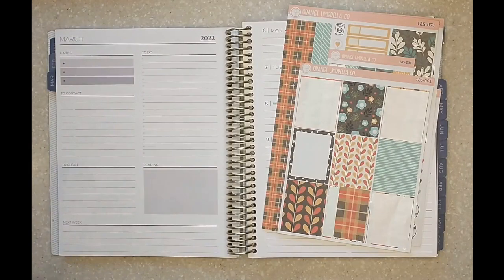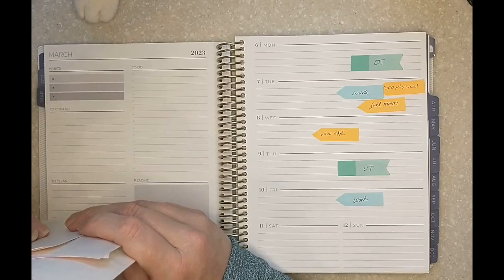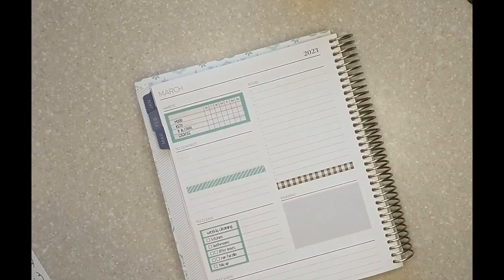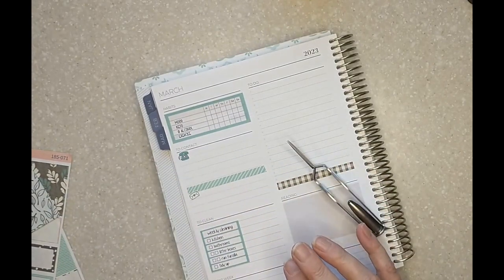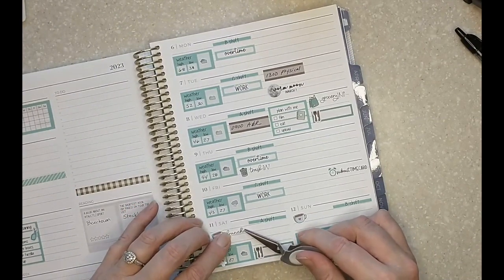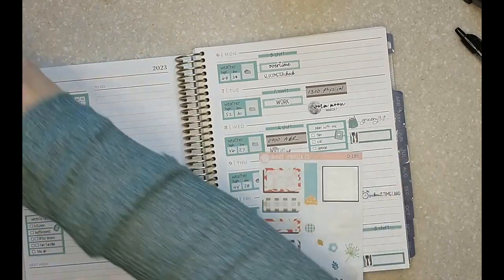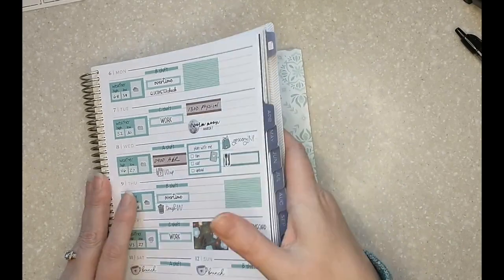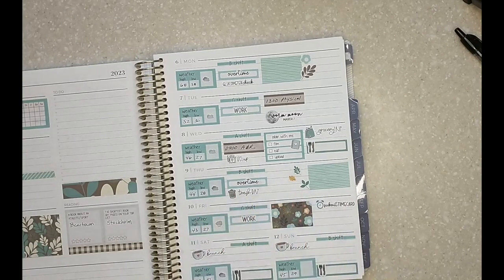Plan With Me | Plum Paper Weekly Overview | Orange Umbrella Co Country Fall | (Hot Mess/Tipsy+)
If you've missed my tipsy, hot mess PWMs, this one should satisfy that itch. Both cats crash, I'm all over the place, feelin a bit sorry for myself in the beginning. Don't say you weren't warned. At least the stickers are cute.